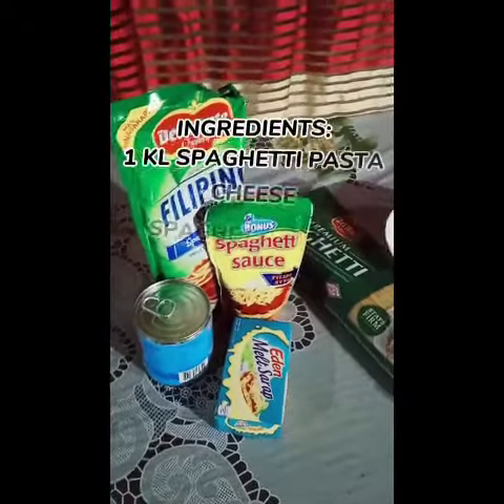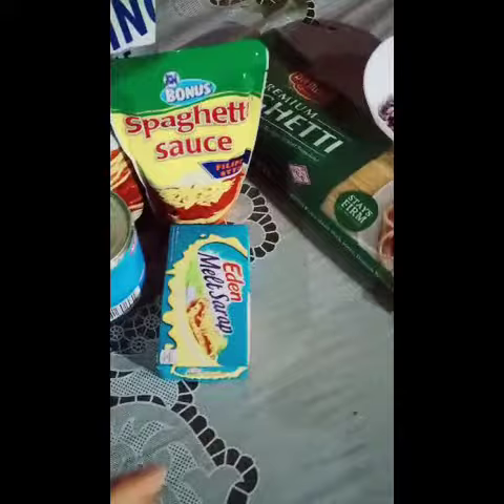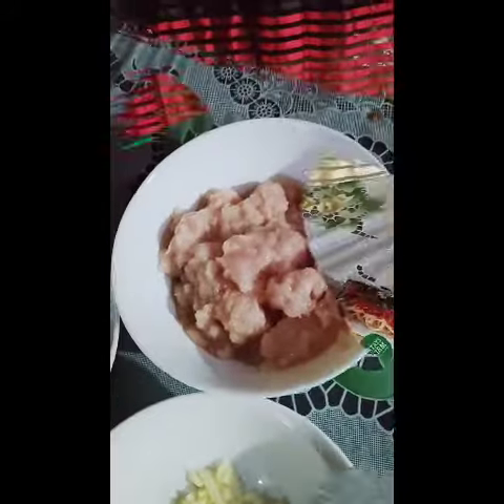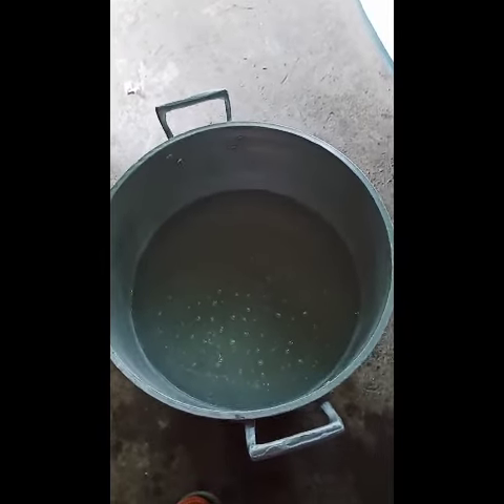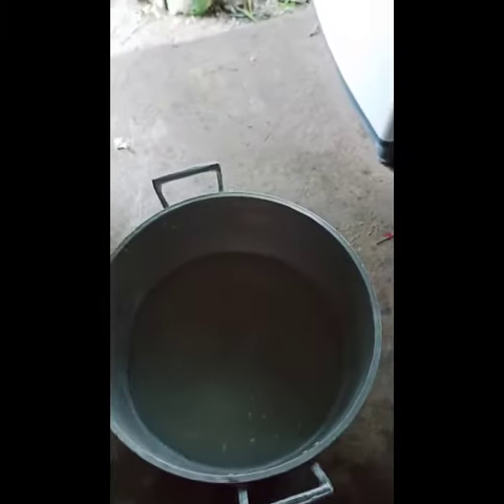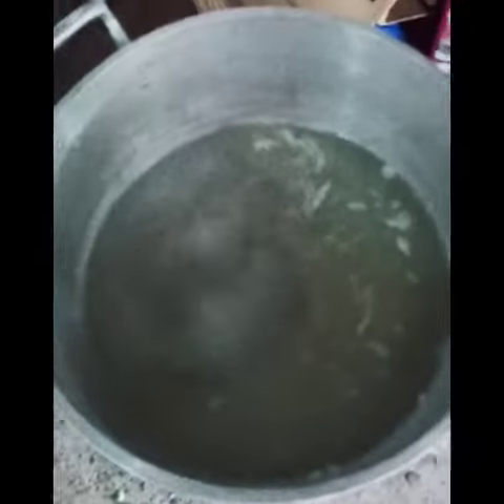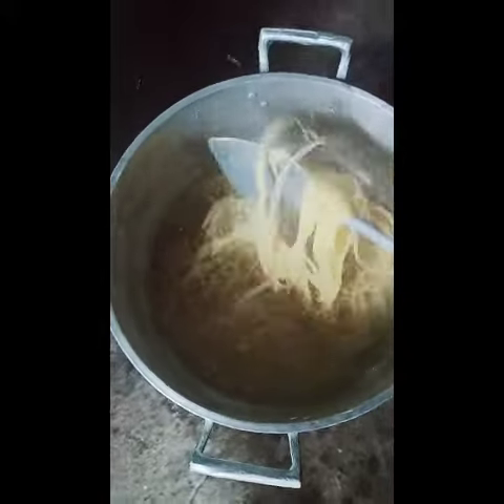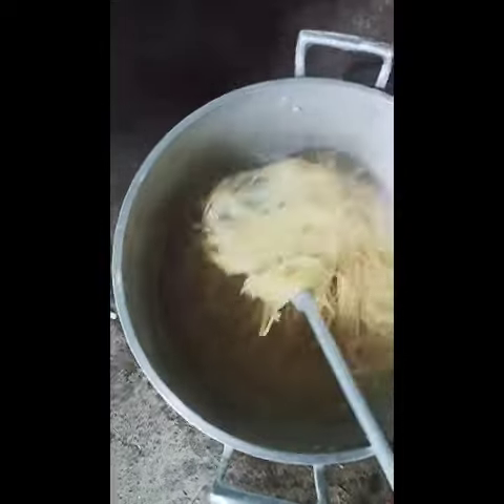How to make an spaghetti